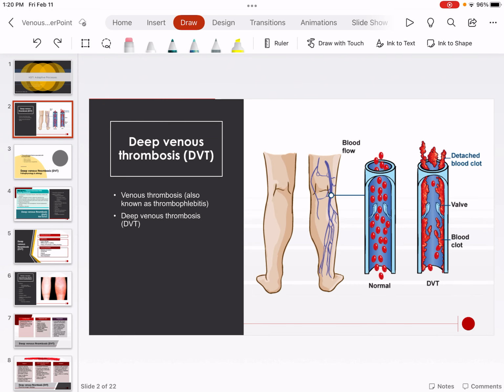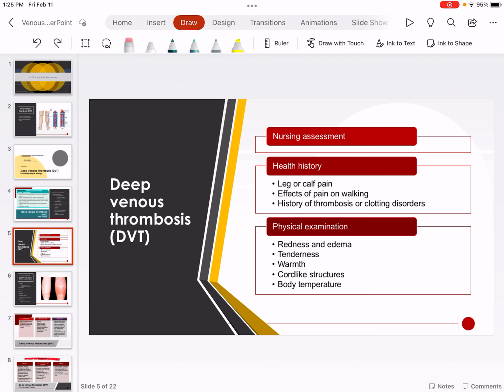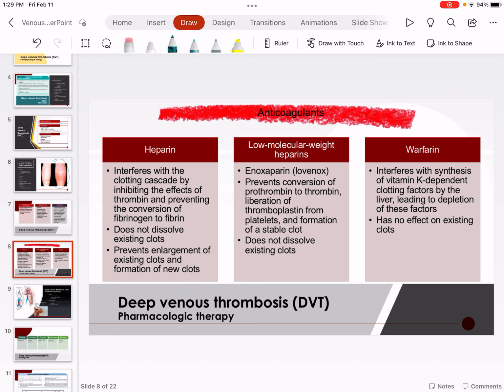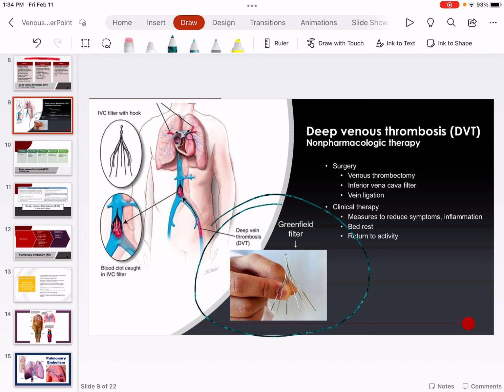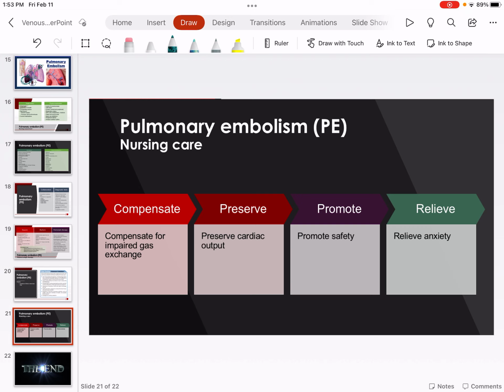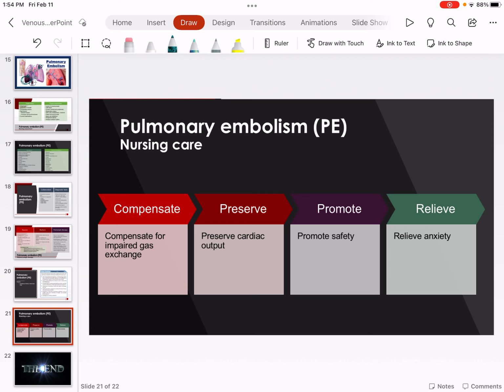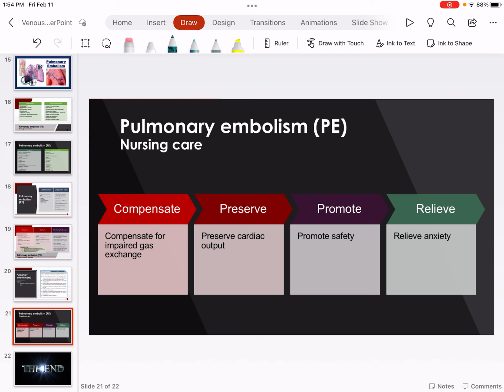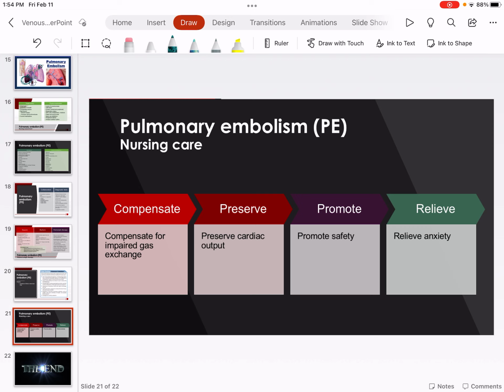Venous Thrombolytic Emboli Lecture